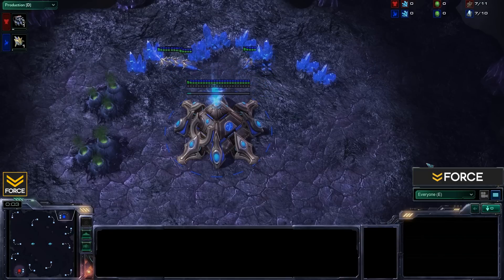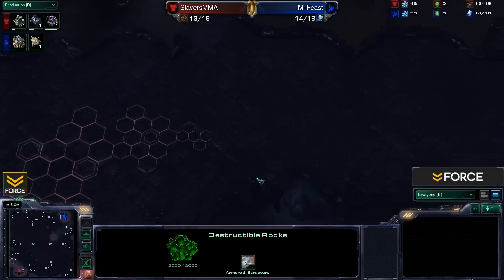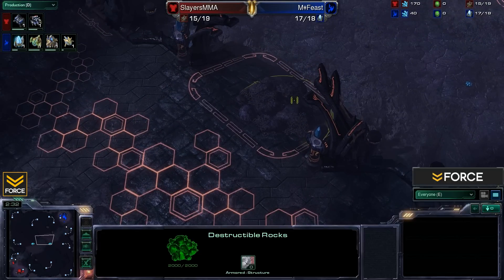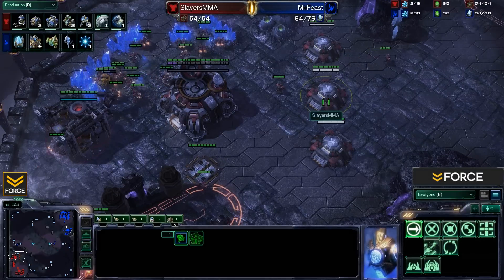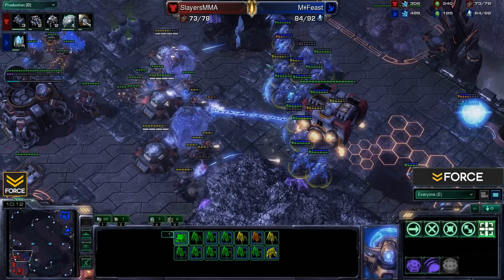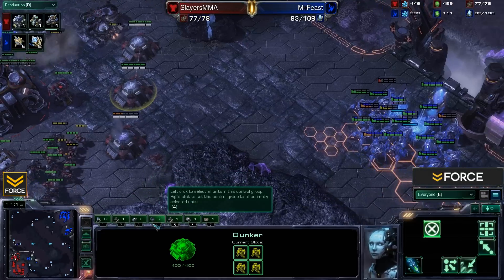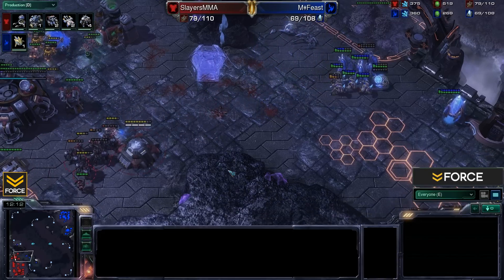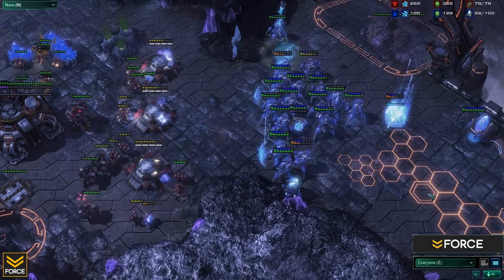StarCraft 2 - MMA [T] vs Feast [P] G2 (Commentary)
Force Strategy Gaming presents: MMA [T] vs Feast [P]